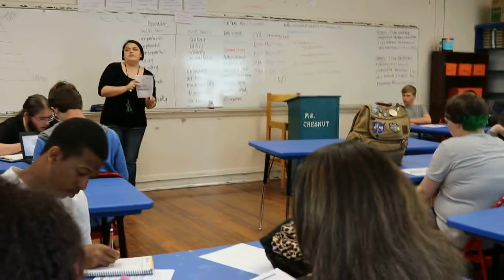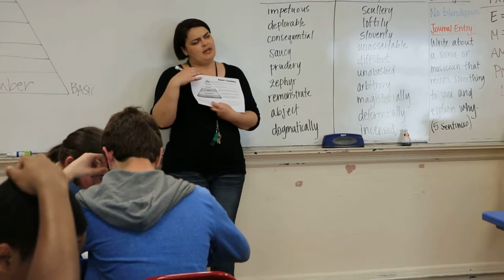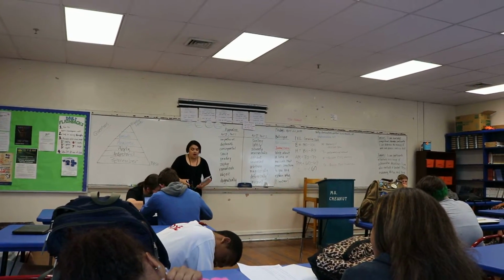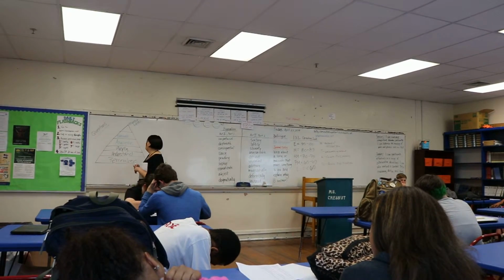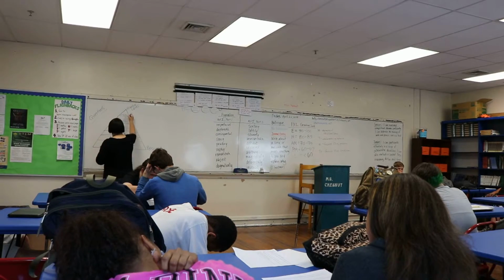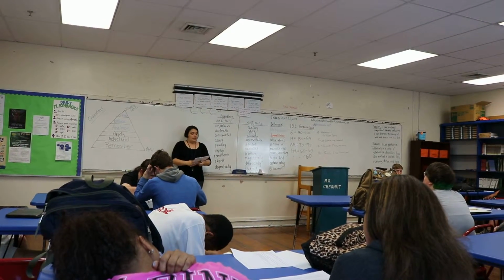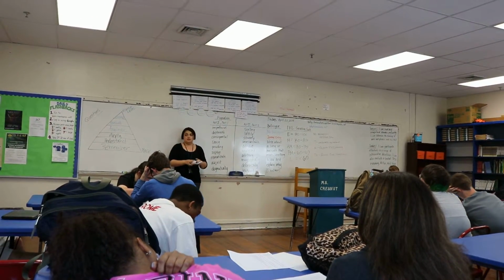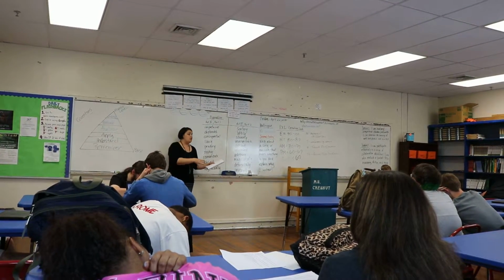HChesnut KTIP Cycle 3 (3 of 3)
Holly Chesnut's KTIP Cycle 3 Video 3 of 3